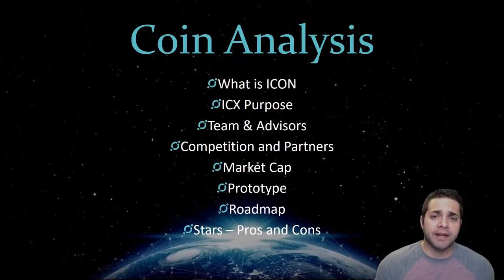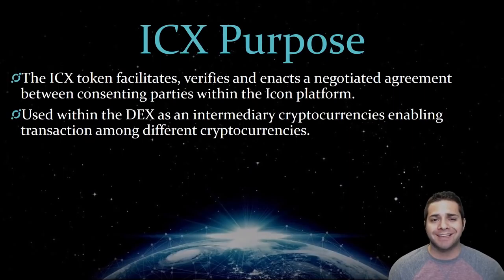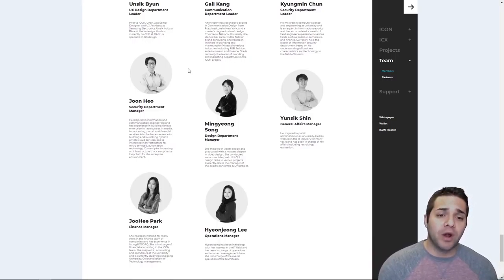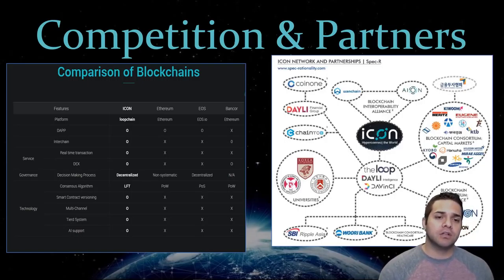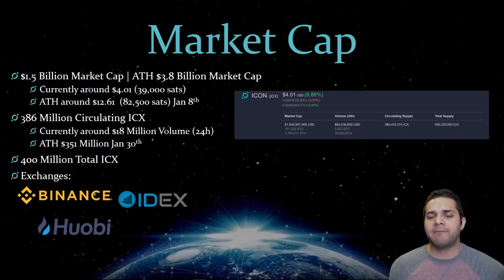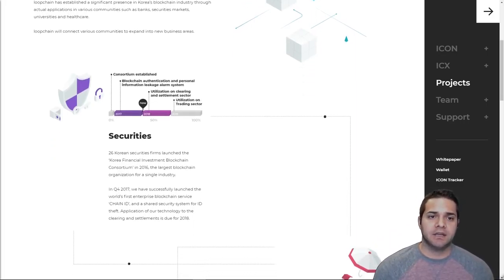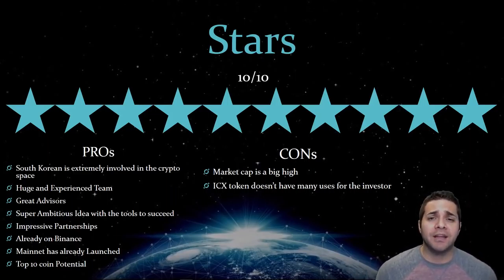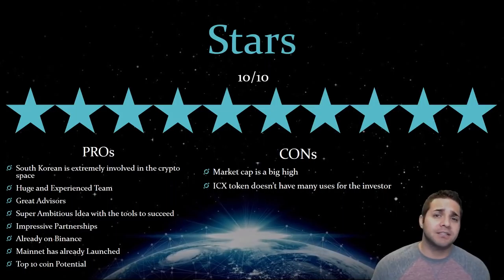ICON (ICX) - COIN ANALYSIS - BEST CRYPTOCURRENCY IN 2018?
This video is about ICON, the Korean Ethereum. Is ICON going to be a top 10 coin or possibly even better? We check out icon in detail and see just how good ICON really is.